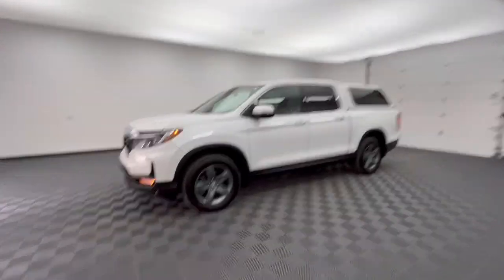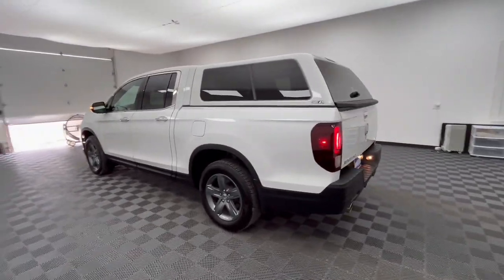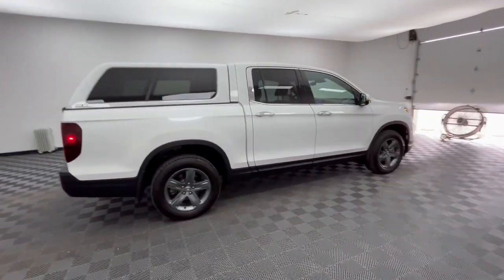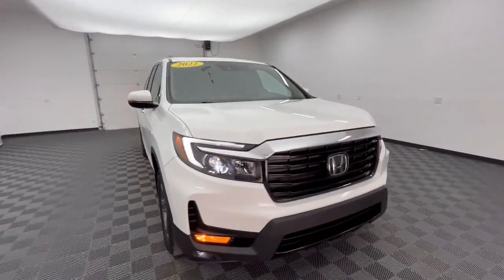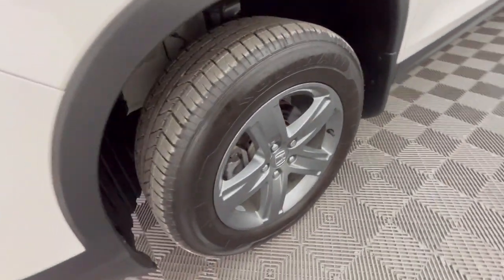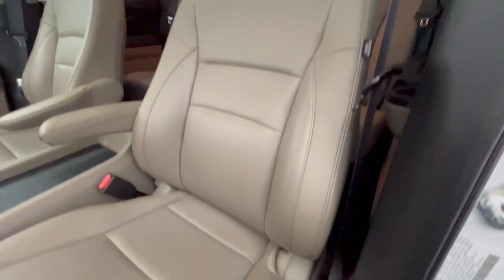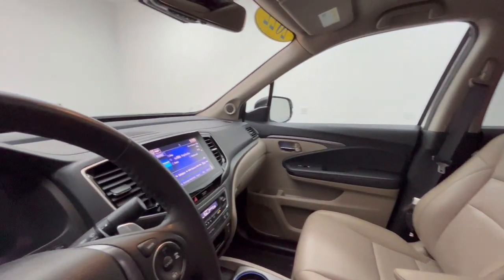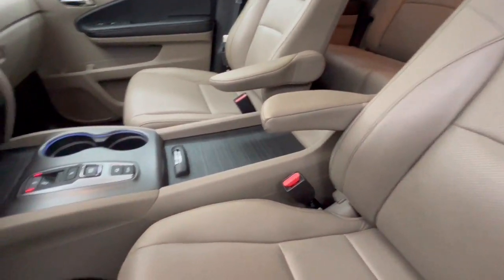2022 Honda Ridgeline RTL-E OH Troy, Dayton, Tipp City, Piqua, Casstown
Pre-Owned 2022 Honda Ridgeline RTL-E available at Dave Arbogast Buick GMC located in 3540 S Co Rd 25A, Troy, OH, 45373. Servicing the Troy, Dayton, Tipp City, Piqua, Casstown area.

Get acquainted with the  2022  Honda Ridgeline.  Here's the extraordinary Honda Ridgeline, the pickup that blends innovative cabin and bed design with rugged all-wheel-drive capability and an upscale feel. With ingenious solutions to accommodate your needs, this pickup is ready to take you on adventures in comfort and style. These are just some of the great options this vehicle comes with: Heated Steering Wheel
, Apple Carplay®/Android Auto®, Pre-Collision System, Keyless Entry, Sun/Moonroof, Navigation System, All Wheel Drive, Power Passenger Seat, Heated Mirrors, Satellite Radio. Rough and ready meets smooth and sophisticated in this exquisitely versatile Honda Ridgeline. See for yourself when you come in for a test drive.